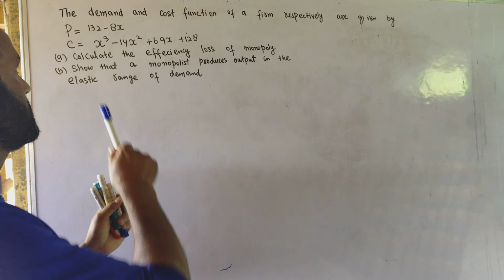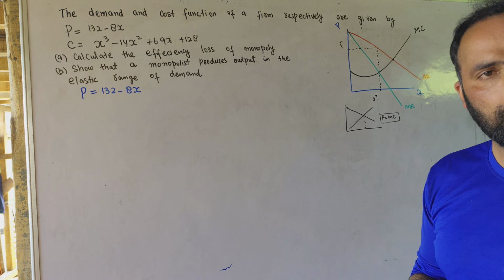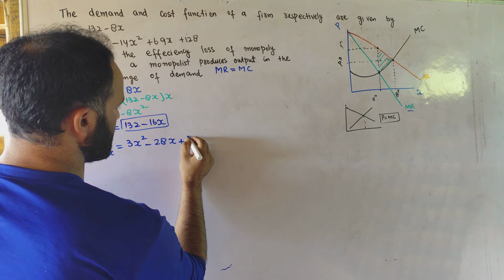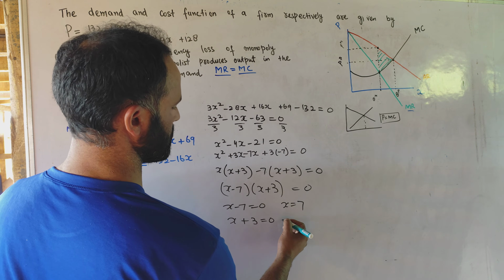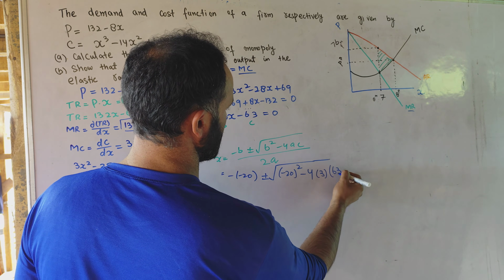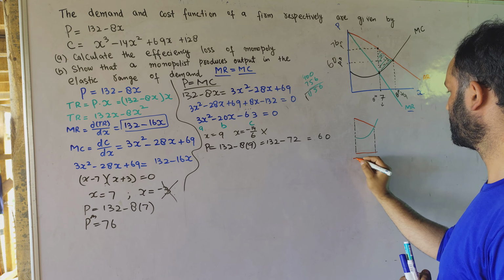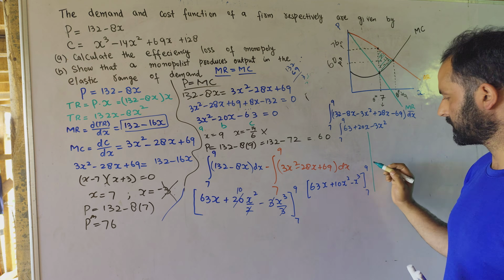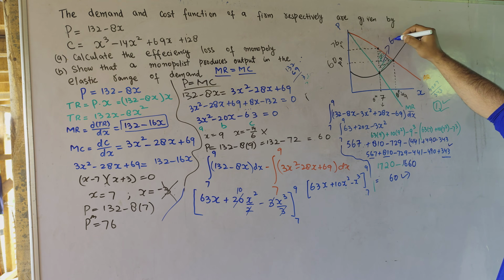Indian economics Service Question | Efficiency loss in monopoly | deadweight loss | integration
In this video we will solve a question asked in Indian economics Service about efficiency loss in monopoly. The question is The demand and the total cost function of a firm respectively are given by: p = 132 - 8x c = x ^ 3 - 14x ^ 2 + 69x + 128 where notations have their usual meanings.
(i) Show that a monopolist produces output in the elastic range of demand.
(ii) Calculate the efficiency loss of monopoly.